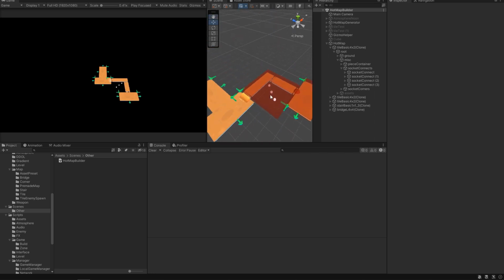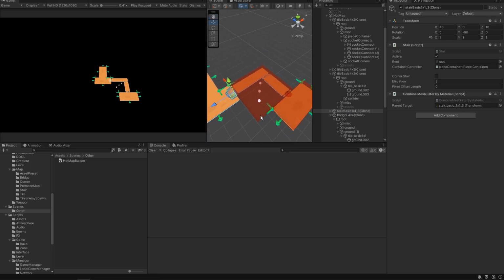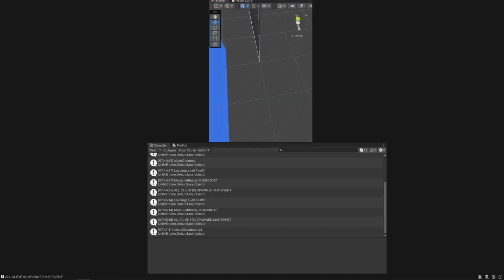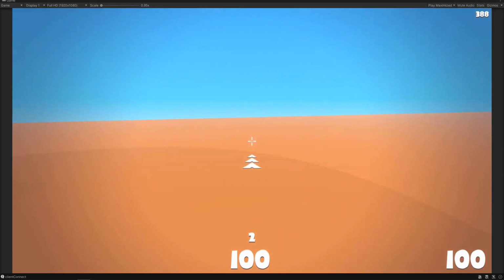Procedural FPS Level generation journey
in this video we discover why pronouncing a hard word is directly related to how hard it is to develop that thing..